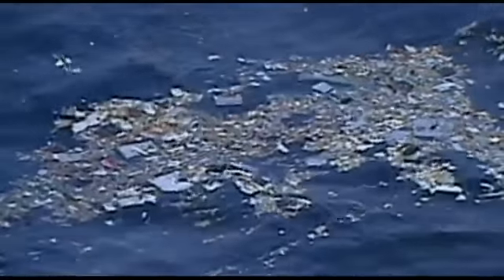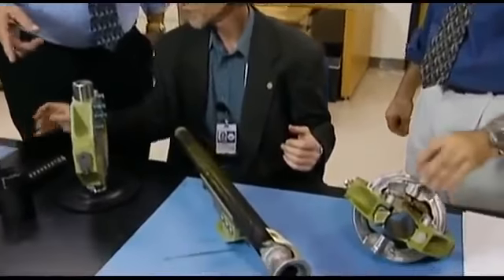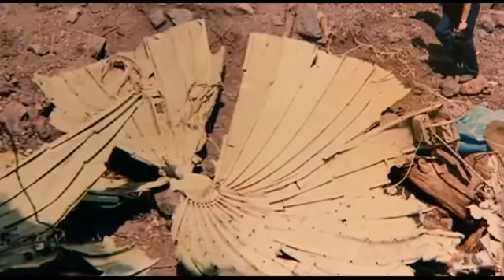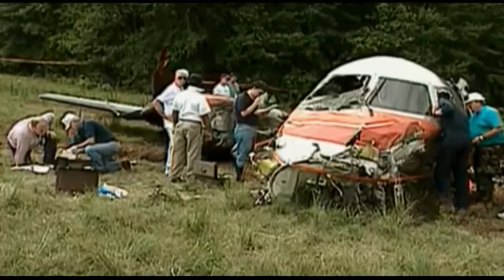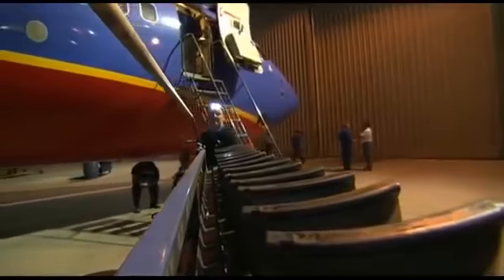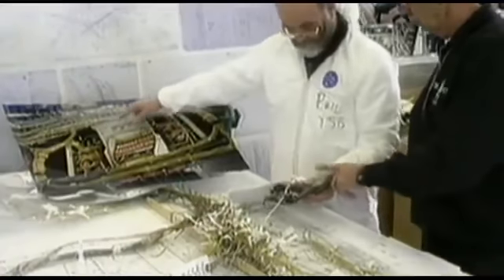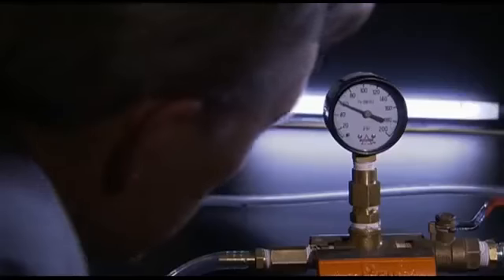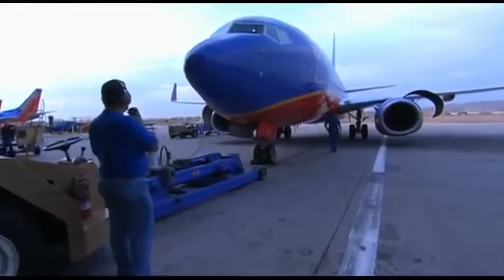Mayday ACI: Fatal Flaw, Maintenance Errors